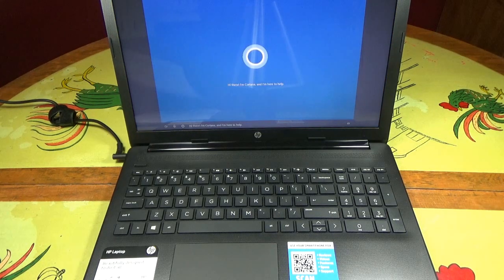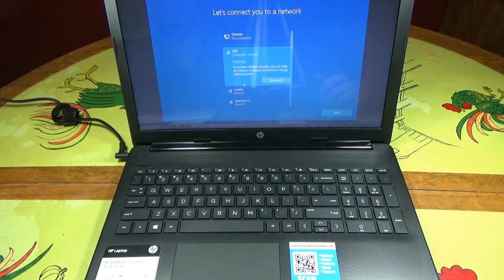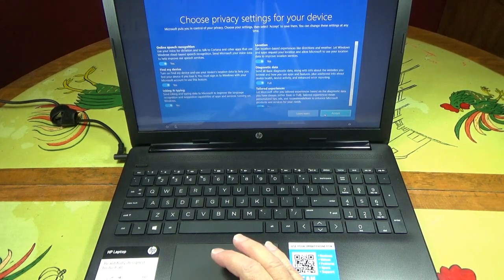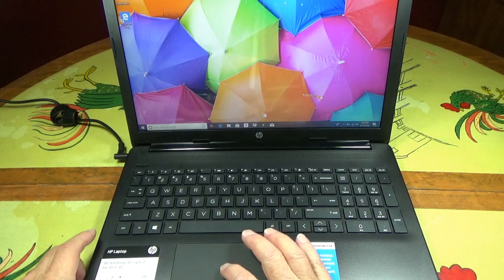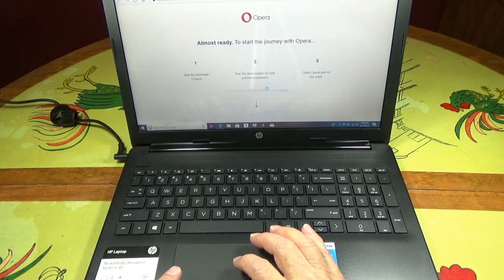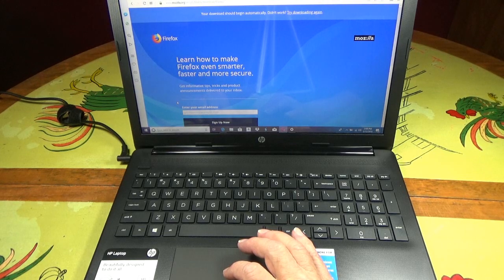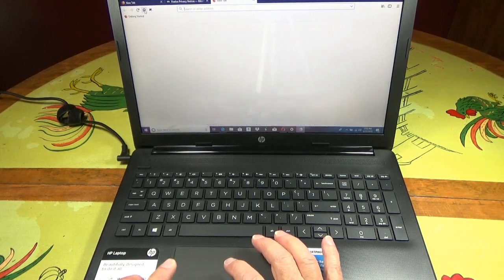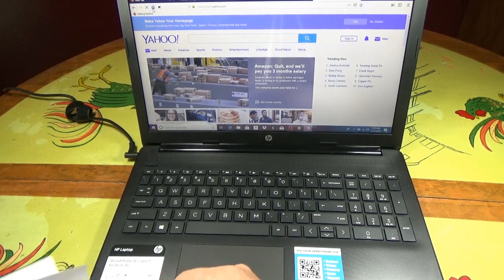Unboxing HP laptop 15-db0015dx Notebook 15.6" Screen AMD A6-Series 4GB Memory Radeon 1TB Hard Drive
unboxing
hp laptop Notebook
15-db0015dx

HP - 15.6" Laptop
AMD A6-Series
4GB Memory
AMD Radeon R4
1TB Hard Drive
Jet Black, Maglia Pattern
HP Laptop: Accomplish multiple
computing tasks with this
15.6-inch HP laptop.

The AMD A6 processor and 4GB of RAM
let you work efficiently on Windows
10 S Mode, and it has 1TB of storage
for your applications and files.
Make disc copies of video files
and other data via the built-in
DVD writer of this HP laptop.

Runs the latest Windows operating system
Includes Windows 10 Home in S Mode,
to do the things you want with protection
you can count on and performance
that lasts. Learn more ›
15.6" display
BrightView glossy screen maintains
the vivid colors in your photos and videos.
Typical 1366 x 768 HD
resolution. WLED backlight.

AMD A6-9225 accelerated processor
Dual-core processing.

AMD A6 APU handles the AMD
Radeon graphics alongside the
central processor to balance
the load, enabling great performance,
rapid multitasking and immersive entertainment.

4GB system memory for basic multitasking
Adequate high-bandwidth RAM to
smoothly run multiple applications
and browser tabs all at once.

1TB hard drive for ample file storage space
Holds a sizeable collection of digital
photos, music, HD videos and
DVD-quality movies.

5400 rpm spindle speed for
standard read/write times.

AMD Radeon R4
Integrated graphics chipset with
shared video memory provides solid
image quality for Internet use,
movies, basic photo editing and casual gaming.

Weighs 3.9 lbs. and measures 0.9" thin
Balances portability and screen size,
so you get a respectable amount of
viewing space without the laptop being
too cumbersome for practical
portability. 3-cell lithium-ion battery.

HDMI output expands your viewing options
Connect to an HDTV or high-def
monitor to set up two screens
side by side or just see more of the big picture.
Built-in media reader for simple photo transfer
Supports SD memory card formats.

Wireless and wired network connectivity
Built-in high-speed wireless LAN
connects to your network or hotspots
on the most common Wi-Fi standards.

The Gigabit Ethernet LAN port
also plugs into wired networks.

Additional port
Headphone/microphone combo jack.

AMD, AMD Arrow logo and
combinations thereof are trade
marks of Advanced Micro Devices, Inc.

trac 1
Artist Vendredi
Song Secret Crush MSTER

credit
hp

a looknavigator film

produced by
looknavigator

looknavigator

06.06.19

LOOKNAVIGATOR